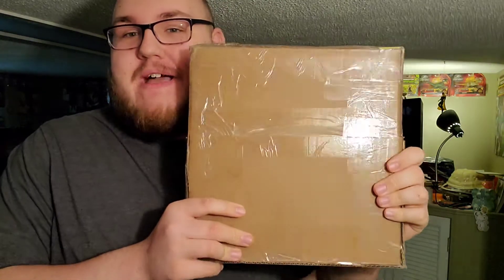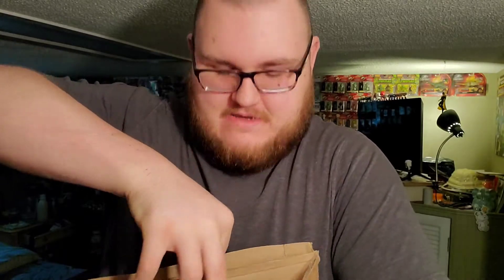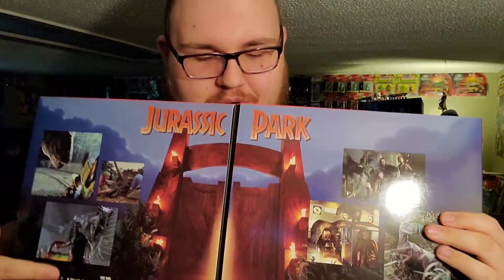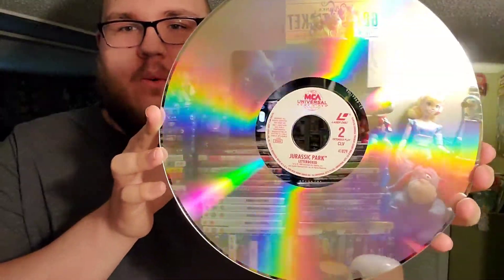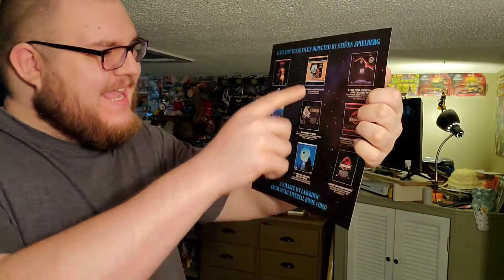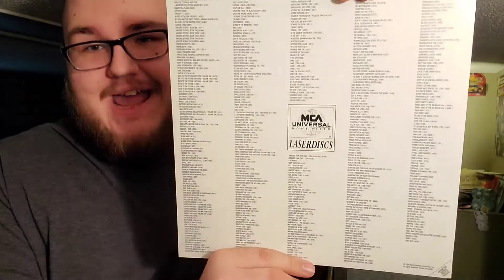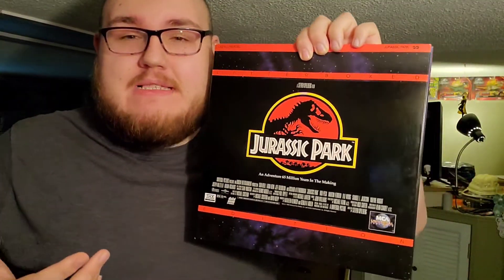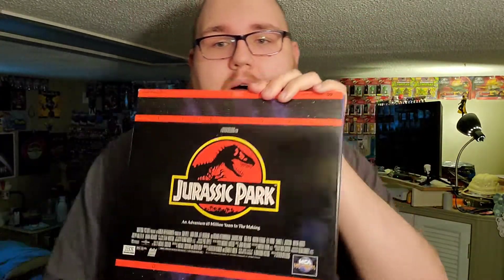Adding Jurassic Park Laserdisc to My Collection!! | zed collects